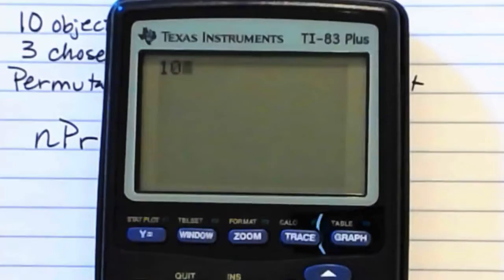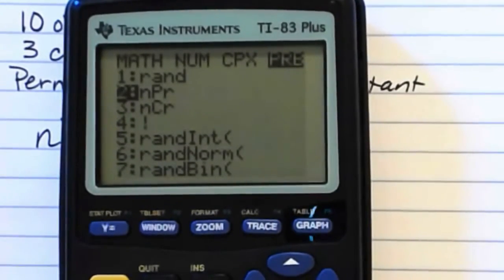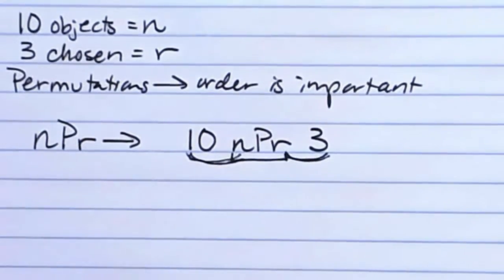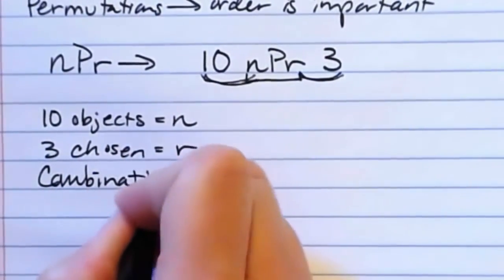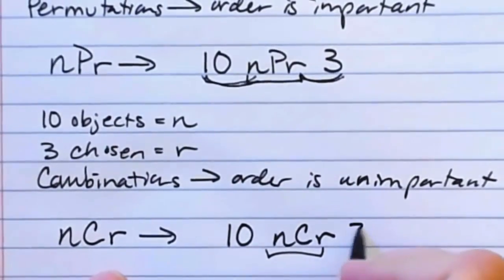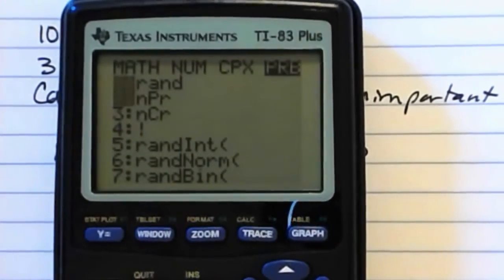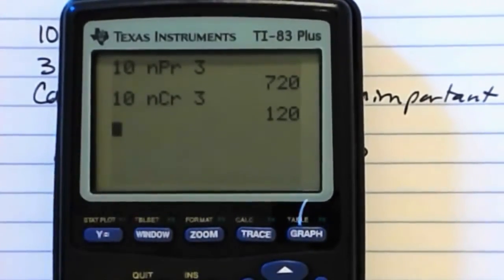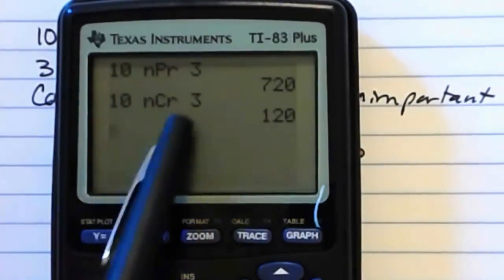Permutations and Combinations on the Calculator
This video describes how to compute permutations and combinations using the TI 83/84 series of calculators.